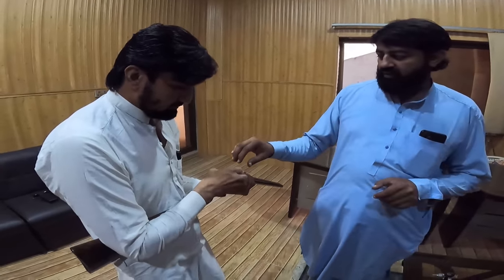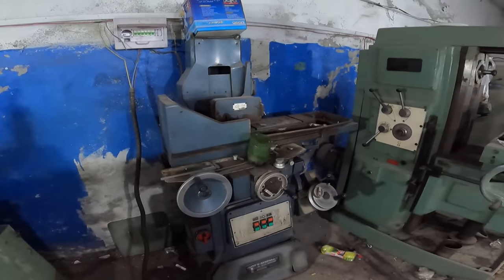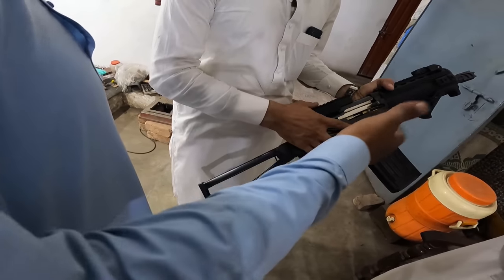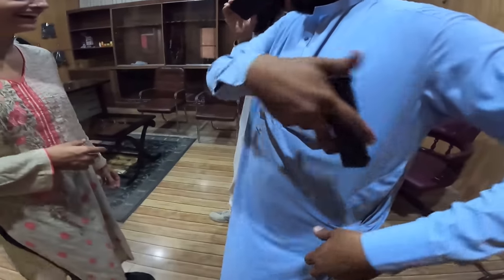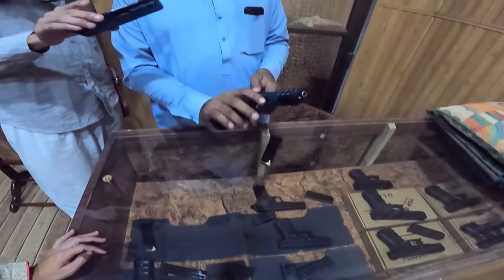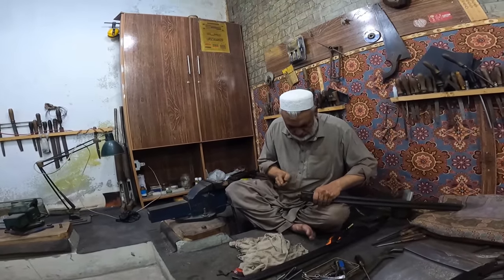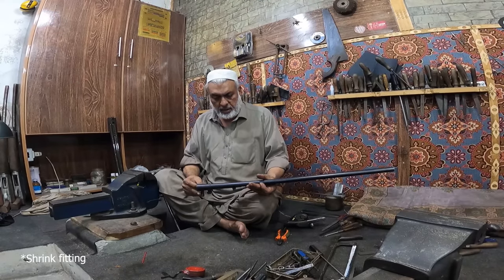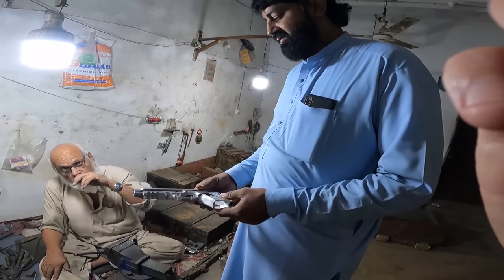How Pakistan Makes Weapons! (extremely cheap!)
Walking around a factory making guns on the outskirts of Peshawar in the KPK district of Pakistan

This area is one of the largest gun manufacturing and weaponized locations on earth, right next to the Afghanistan border.

Peshawar is home to the Pashtun people, they are heavily armed and have a ancient tribal culture that's been around for thousands of years!